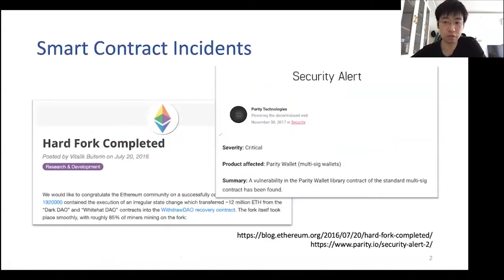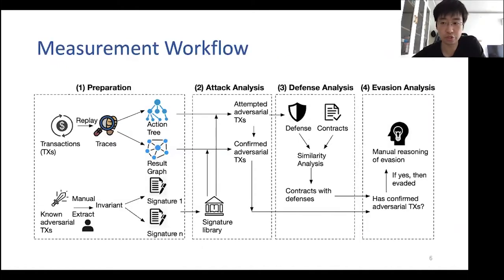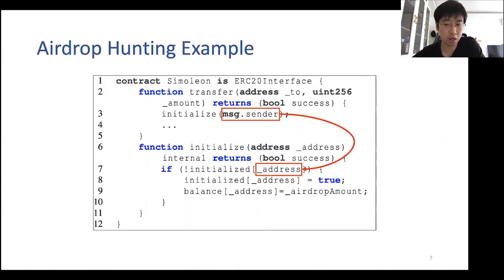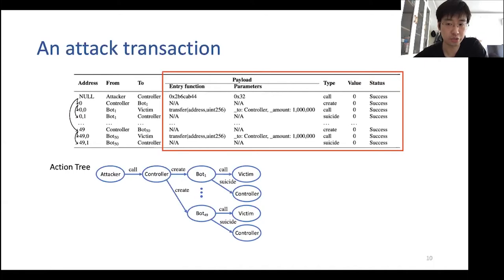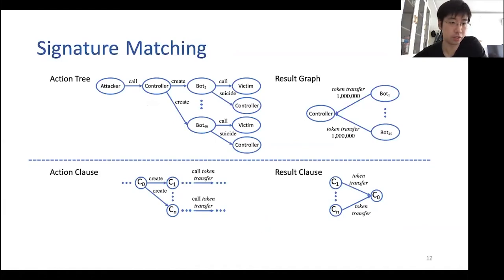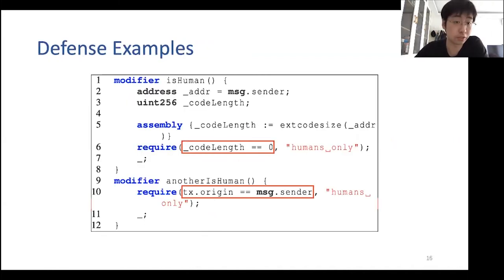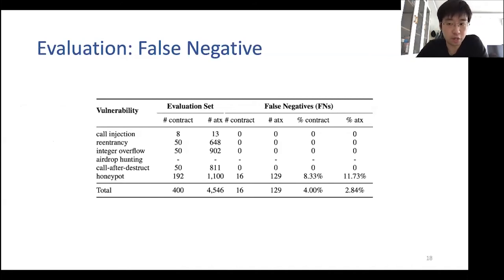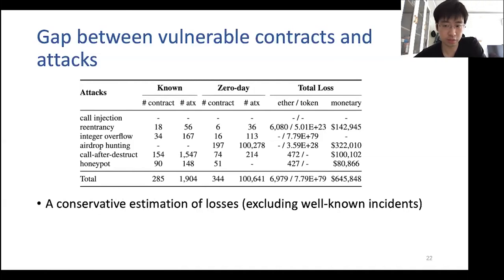USENIX Security '20 - An Ever-evolving Game: Evaluation of Real-world Attacks and Defenses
An Ever-evolving Game: Evaluation of Real-world Attacks and Defenses in Ethereum Ecosystem

Shunfan Zhou, Zhemin Yang, and Jie Xiang, Fudan University; Yinzhi Cao, Johns Hopkins University; Min Yang and Yuan Zhang, Fudan University

Smart contract security has drawn much attention due to many severe incidents with huge ether and token losses. As a consequence, researchers have proposed to detect smart contract vulnerabilities via code analysis. However, code analysis only shows what contracts can be attacked, but not what have been attacked, and more importantly, what attacks have been prevented in the real world. In this paper, we present the first comprehensive measurement study to analyze real-world attacks and defenses adopted in the wild based on the transaction logs produced by uninstrumented Ethereum Virtual Machine (EVM). Specifically, our study decouples two important factors of an adversarial transaction-i.e., (i) an adversarial action exploiting the vulnerable contract and (ii) an adversarial consequence like ether or token transfers resulted from the action-for the analysis of attacks and defenses. The results of our study reveal a huge volume of attacks beyond what have been studied in the literature, e.g., those targeting new vulnerability types like airdrop hunting and those targeting zero-day variants of known vulnerabilities. Besides successful attacks, our study also shows attempted attacks that are prevented due to the deployments of defenses. As the nature of cyber-security, those defenses have also been evaded, mainly due to incomplete defense deployments. To summarize it, we believe that this is an ever-evolving game between adversaries obtaining illegal profits and defenders shielding their own contracts.